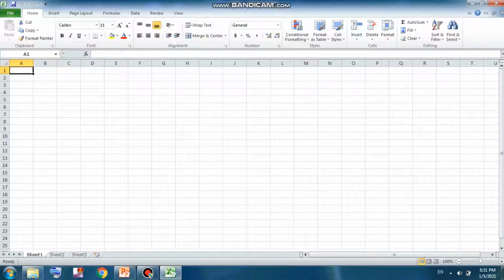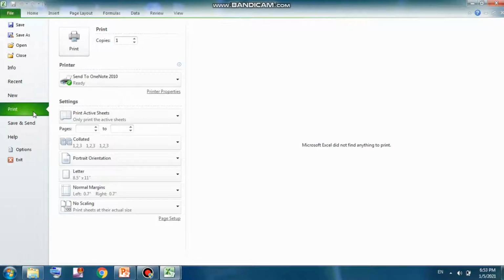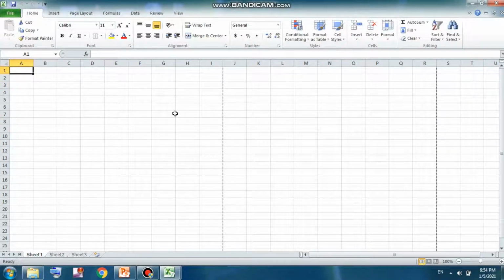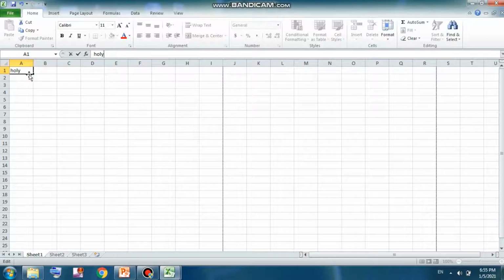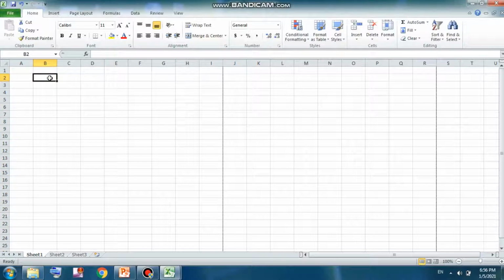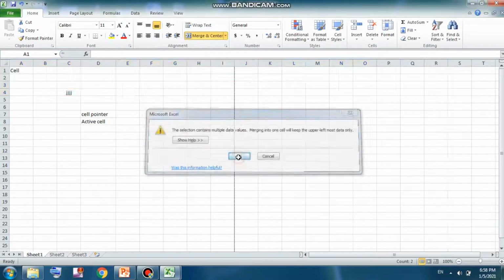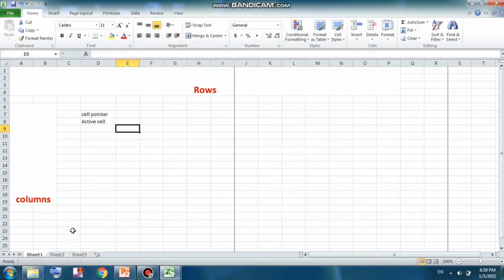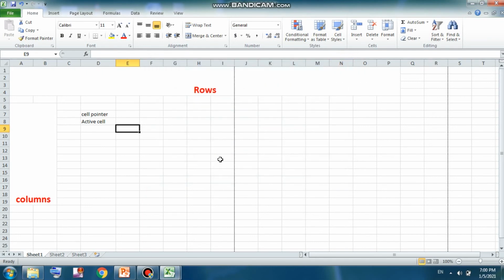Chapter-9 Introduction To Excel 2016 | Opening Excel | Components Of Ms Excel